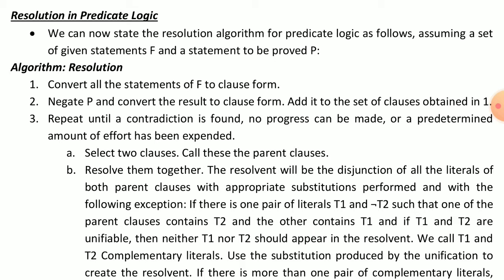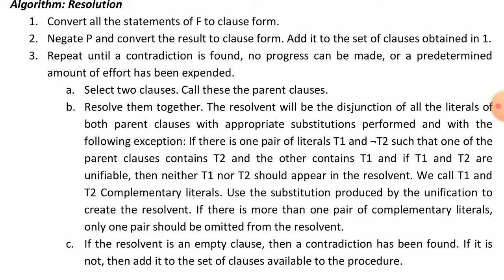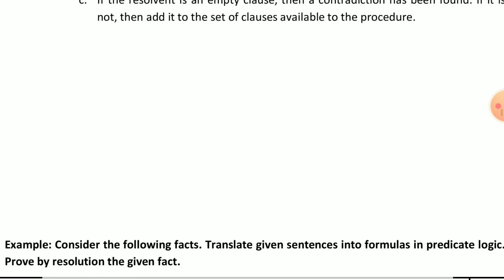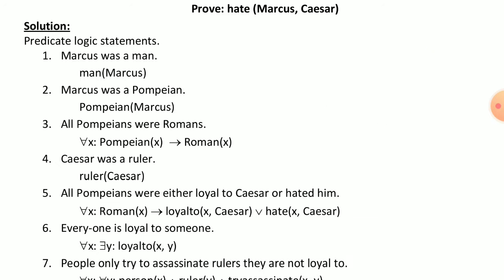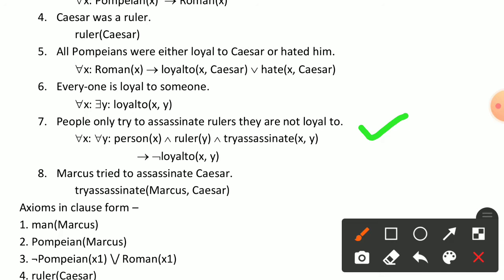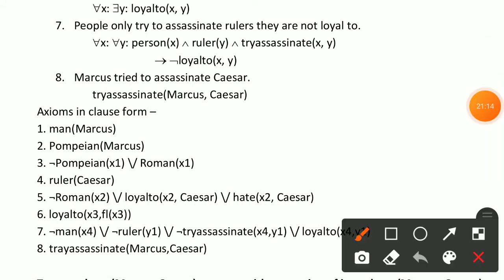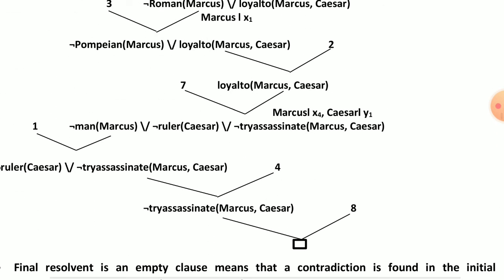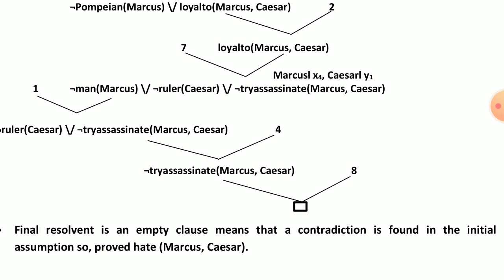AI Unit-3 Knowledge Representation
Topic:- Resolution Part-4
Resolution in Predicate logic
Algorithm: Resolution